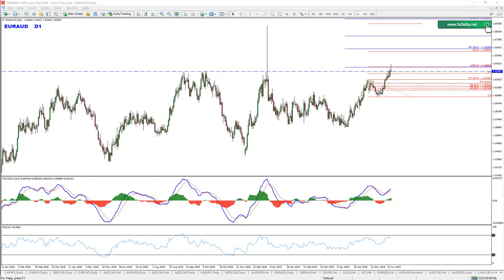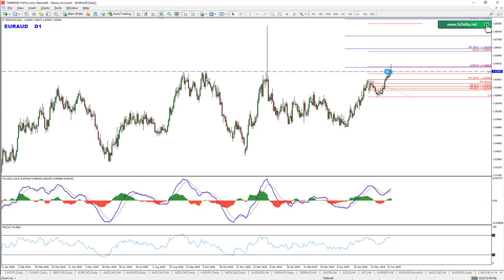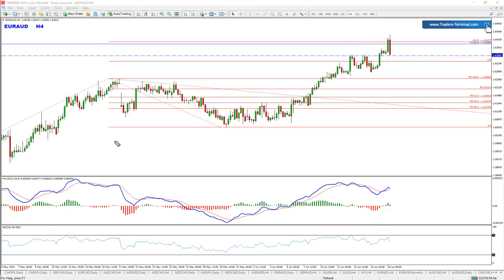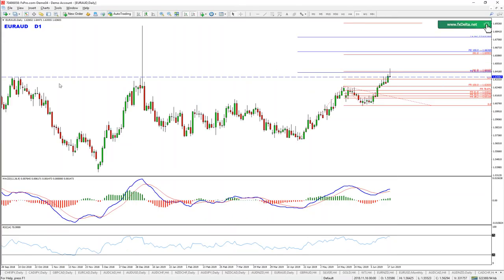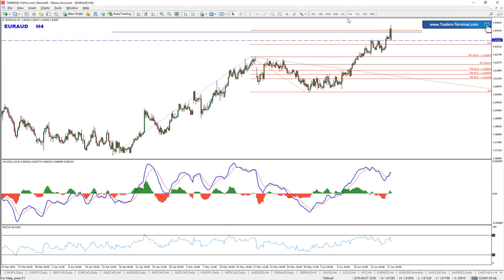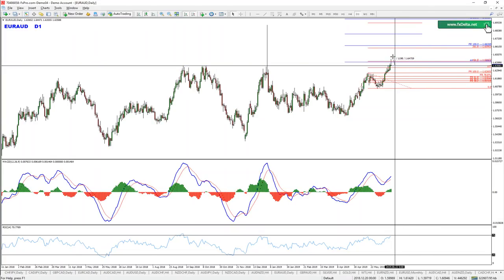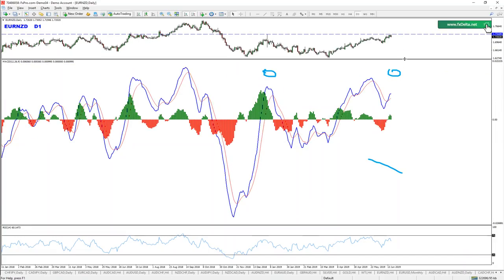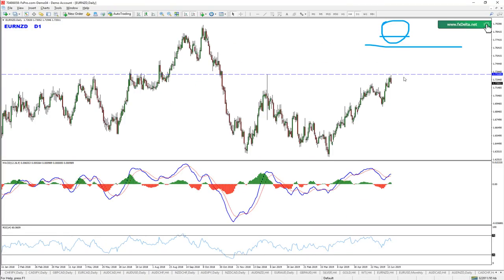Trade setup of the year?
Is that the trade setup of the year? It certainly has all the qualities to turn into it...

EURAUD Weekly Time frame (W1) - multiple bearish divergences and false breaks. Top of the range.
EURAUD Daily Chart (D1) - fibonacci expansion 61.8% reached along with possible bearish divergence (not confirmed yet). 1.6350 critical level.
EURAUD 4 hour chart (h4) - inverse fibonacci retracement 161.8% coinciding with the daily fibonacci expansion. Bearish divergence completed. Engulfing pattern formed.